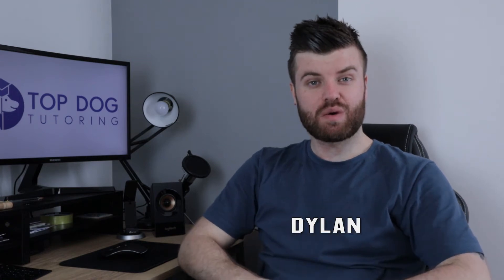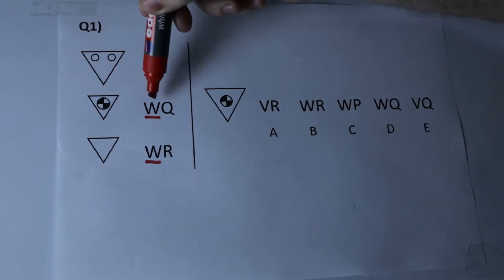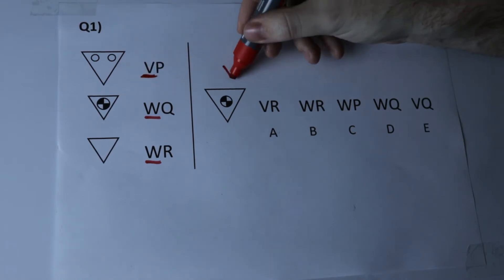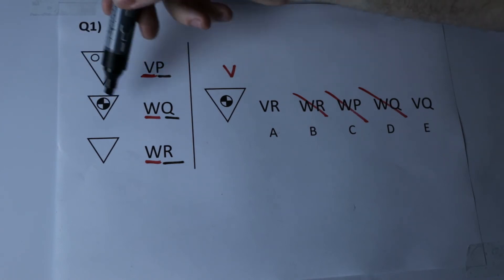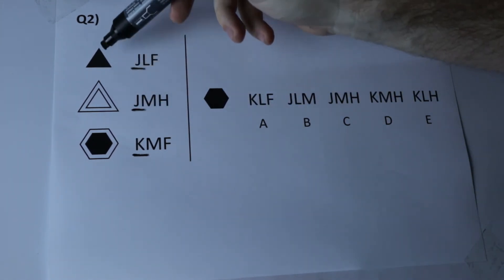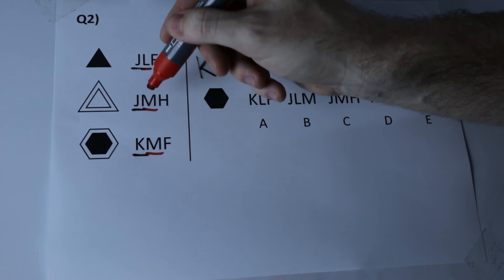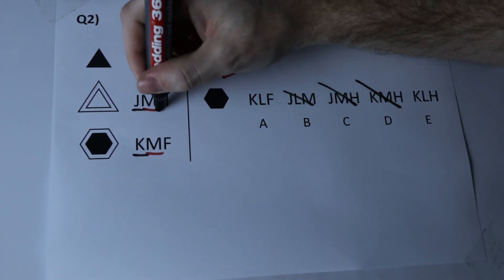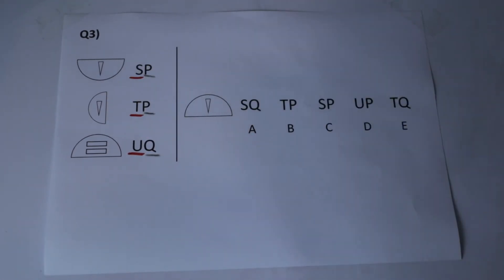11+ Guides: How to Solve VERTICAL CODE Nonverbal Reasoning Questions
Dylan shows how to logically tackle vertical code questions.

We run online tutoring groups for Year 5 children preparing for their 11+ exams